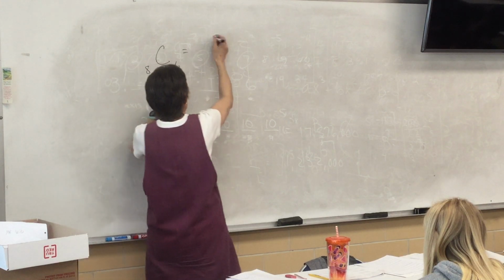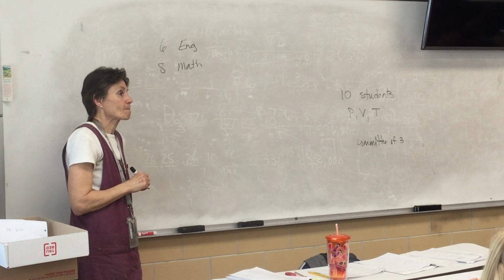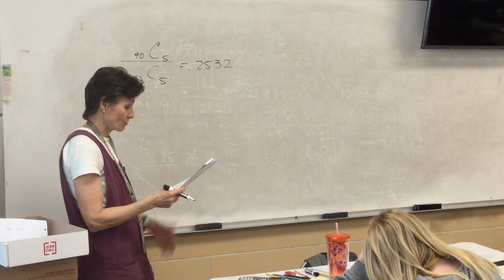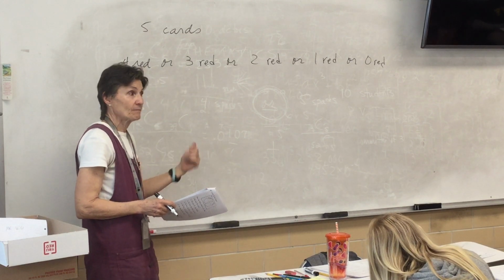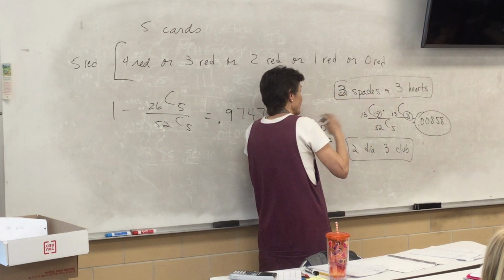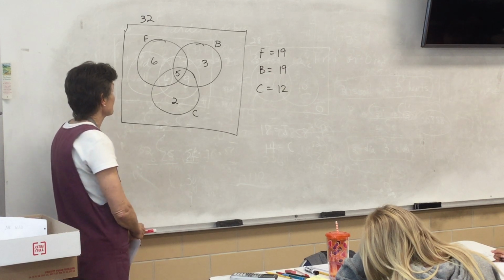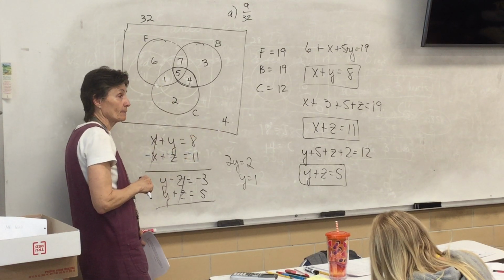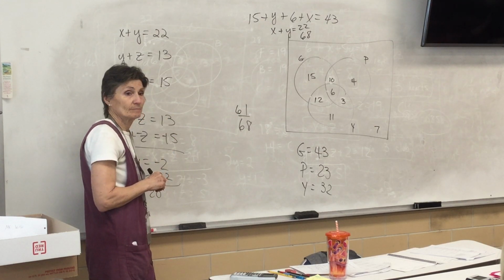Precal A Review for quiz 9.1-9.2; Notes 9.3 2i-7